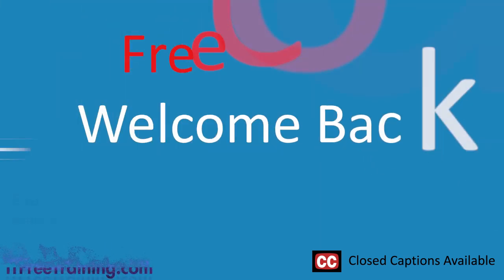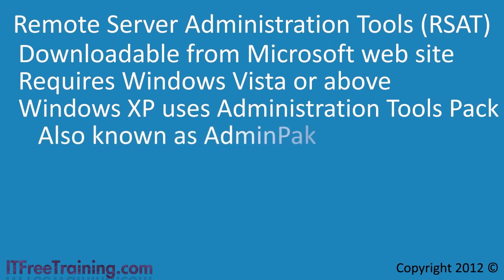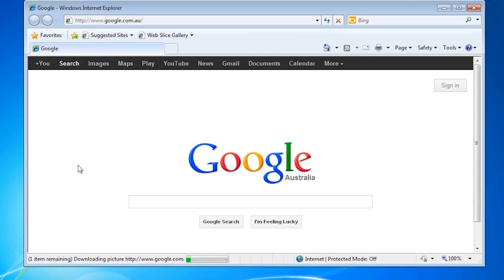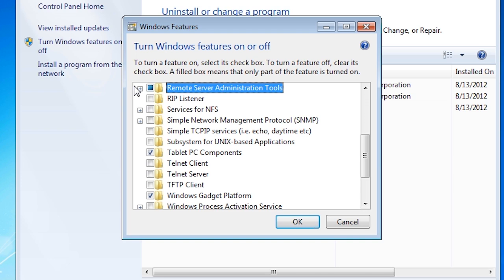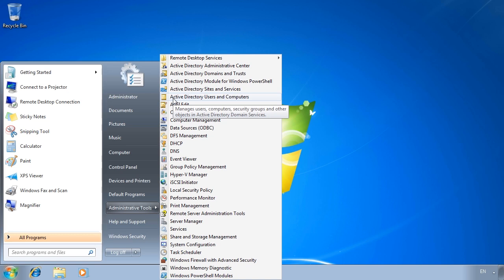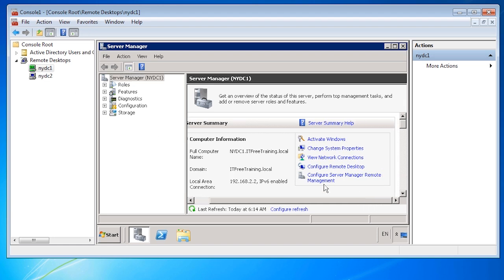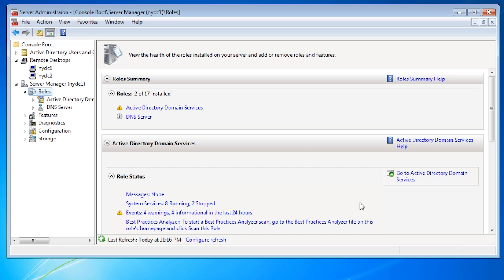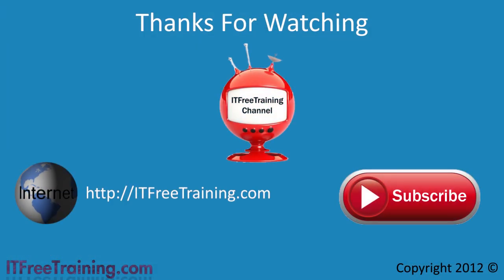MCITP 70-640: RSAT & Snap-ins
Using Remote Server Administration Tools (RSAT) allow server/client administration to be performed from client operating system like Windows. This video looks at using Windows 7 to perform these functions and using the MMC to customize your favor tools under the one interface.

Remote Server Administration Tools (RSAT)
RSAT is not installed by default on the Windows client. The RSAT install can be downloaded from the Microsoft web site. RSAT not available for Windows XP, however the predecessor Administration Tools Pack (AdminPak) is available. This does not have all the same tools as RSAT does, but does allow you to perform some basic administration for Windows XP.

Microsoft Management Console (MMC)
All the administration tools in Windows use the same standardized frame. This means any combination of tools can be combined together in the one interface. Microsoft provides the Microsoft Management Console or MMC to perform this task. Using the MMC you can add any tool under the same interface. For this reason, administrative tools are often referred to as snap-ins in reference to them being able to be added to the MMC.

Demonstration RSAT
RSAT first needs to be download from the Microsoft Web site. The install is quiet simple, setup does not give you any options other than accepting the license.
Before you can use any of the tools they need to be added. This can be done by opening the control panel, selecting programs and then Programs and features.  From program and features, select the option Turn Windows features on or off.
The admin tools are found under Remote Server Administration Tools. To enable a tool or tools, it is a matter of going through all the options and ticking the administrative tools that you want to use.
Once the tools have been added, these will be available under administrative tools under the start menu.

Demonstration MMC
MMC can be run from the start menu using MMC.
One MMC is running, additional snap-ins can be added by selecting file Add/Remove snap-in.
Once you have the MMC configured the way you want, the MMC can be saved and used again later.
The snap-in can be saved in different modes. Before saving the MMC console, select file menu and then select options.
Author mode: Allow any changes to be made by all users.
User mode -- full access: Prevent changes to MMC console, add/removing snap-ins etc, but all snap-in features can be accessed.
User mode -- limited access, multiple window: Allows different snap-ins to be opened in separate Windows under the same MMC console.
User mode -- limited access, single window: Does not allow additional Windows in the MMC console.
A Windows Server will not allow remote management to be performed by default. To enable remote management, open server manager and tick the option "Configure Server Manager Remote Management".

References
"MCTS 70-640 Configuring Windows Server 2008 Active Directory" Microsoft Press, pg 38-40